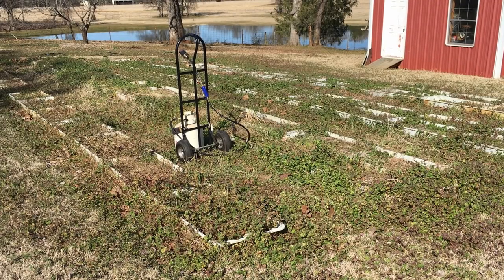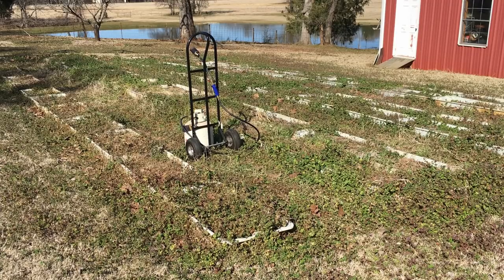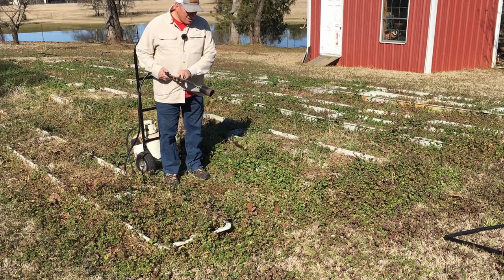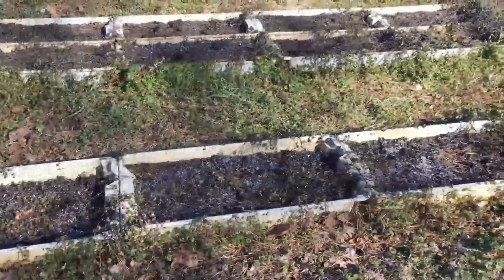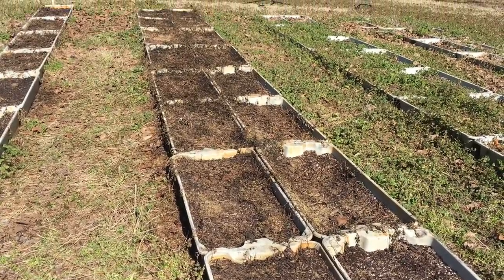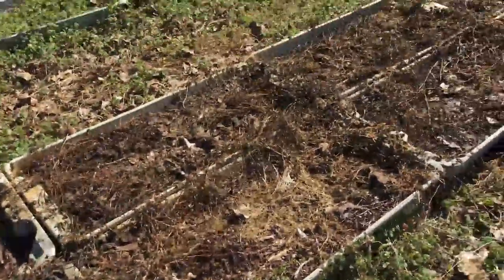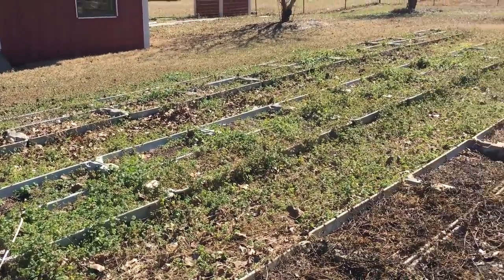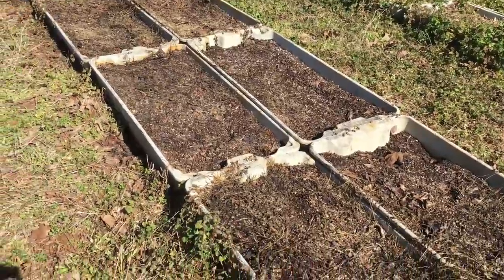🌿 ORGANIC WEED CONTROL THAT WORKS! 🌿 GARDEN PREPARATION AND MAINTENANCE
It's quick, and long lasting. Try it!
Control weeds organically. Garden preparation and maintenance.
Here are some Blow Torches like I used
( MAKE SURE YOU GET ONE WITH AN IGNITER! )
alan

Looks like Amazon does NOT sell those tubs anymore.

We are a participant in the Amazon Services LLC Associates Program, an affiliate advertising program designed to provide a means for us to earn fees (at no cost to you) by linking to Amazon.com and other affiliated sites. Thanks for using our links!